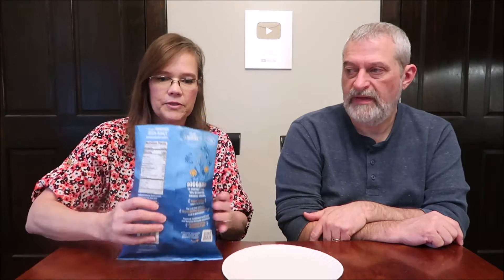Diggables Buckwheat Puffs: Savory Garden Herb, Sharp White Cheddar & Simply Maine Sea Salt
This is a taste test/review of the Savory Garden Herb, Sharp White Cheddar and Simply Maine Sea Salt Diggables Buckwheat Puffs. They were bought at The Fresh Market.